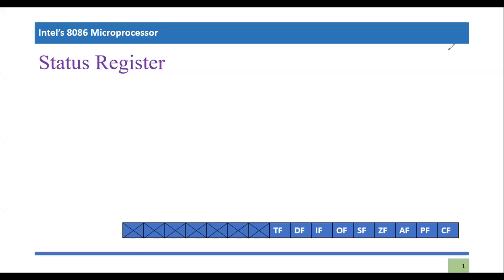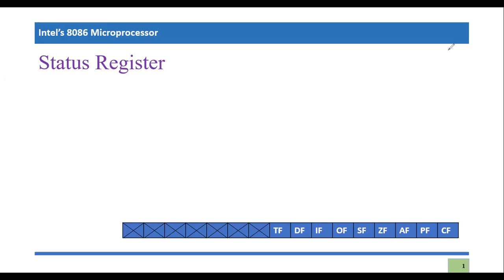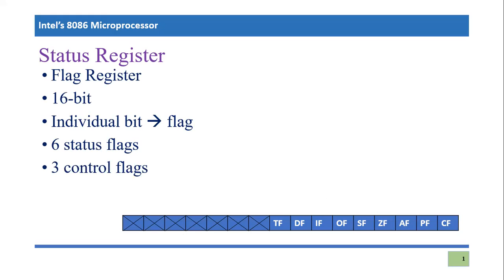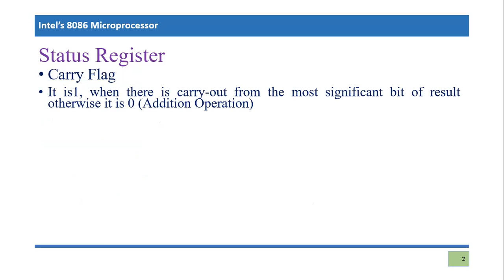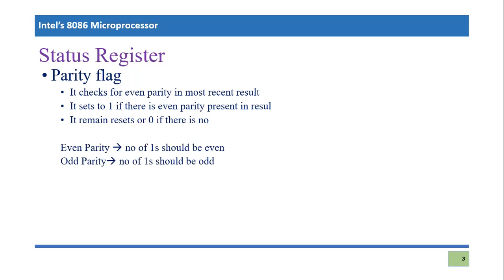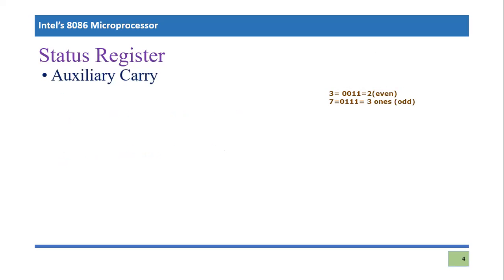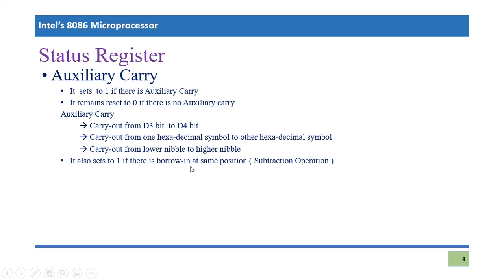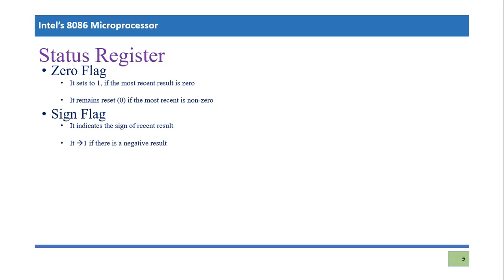Flag Register in 8086 Microprocessor|| Brief overview of status register in intel's 8086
This video tutorial summarize the status register of intel's 8086 microprocessor. it is also knonw as flag register, each single bit of this register is known as flag. in 8086, every register is 16-bit long so flag register is also consist of 16 different flags.Out of 16 bits, only 9 bits are implemented while 7 bits are not used and unimplemented. Out of 9 implemented bits, 6 bits are conditional flags and they show certain condition from the most recent airthmetic and logical operation. While  three flags are control flags they are used to control the various operation of microprocessor for example trap register is used to put the microprocessor in single step mode or debugging mode. or interrupt flag is used to mask the interrupts which can be masked.Our channel has already a detail review of status register so if one is interested to watch detail of status register so he or she can follow that tutorial video.